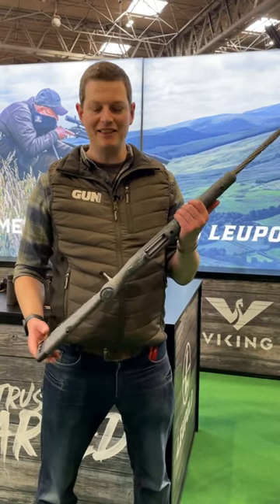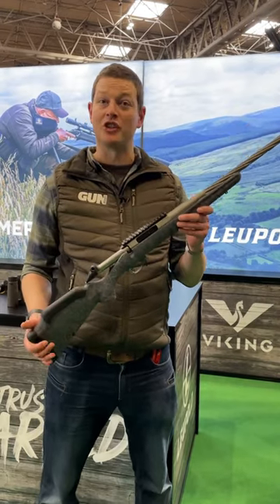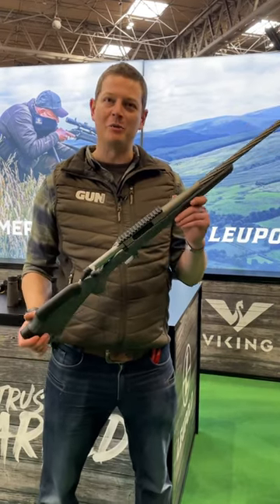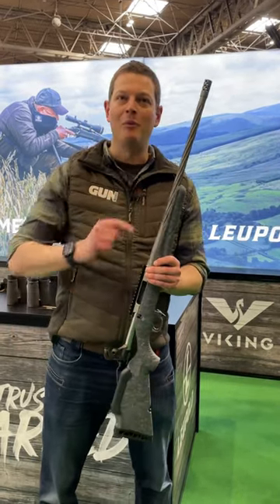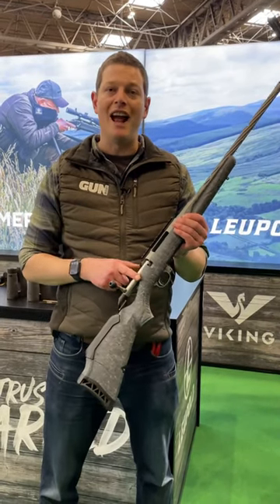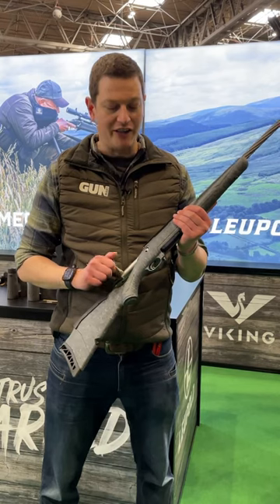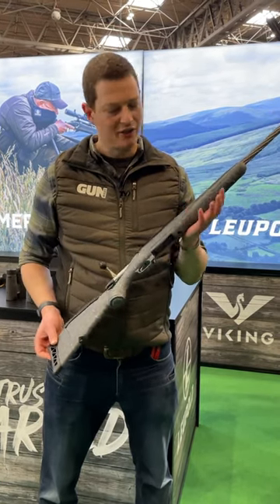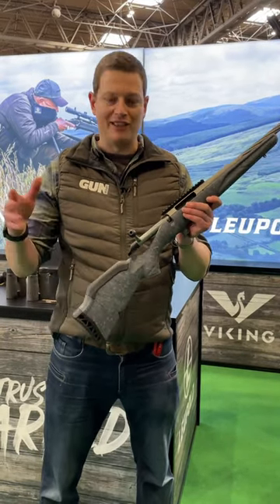Vikings new RUGER AMERICAN GEN 2!!!! At the ​British shooting show!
Day 1 The British shooting show.